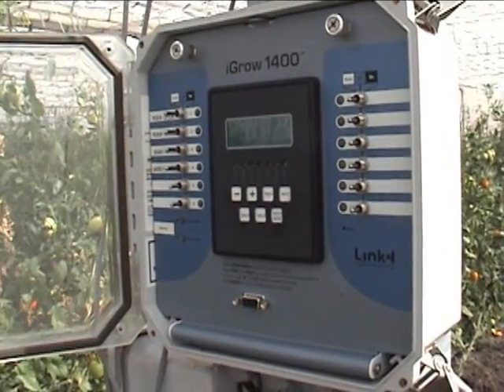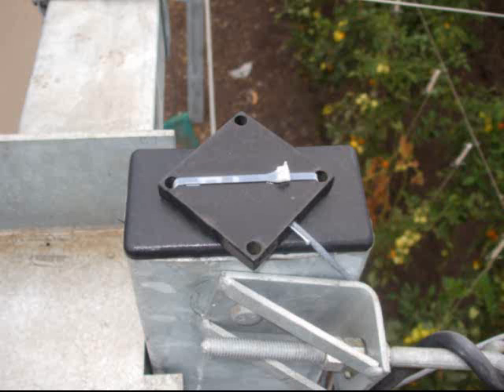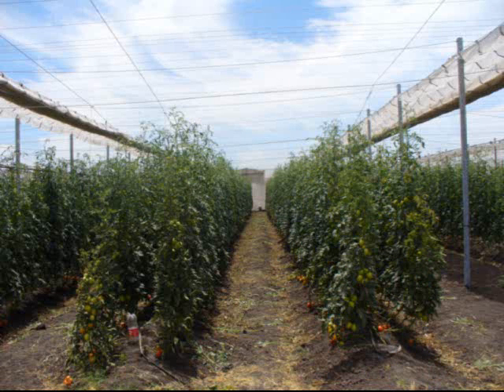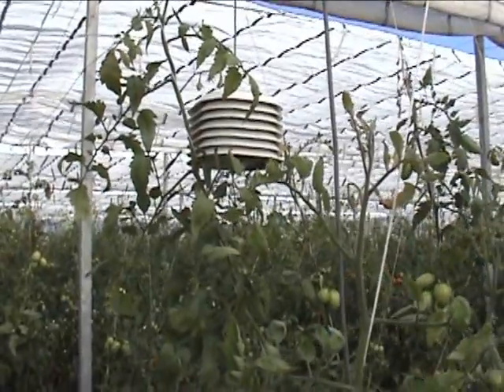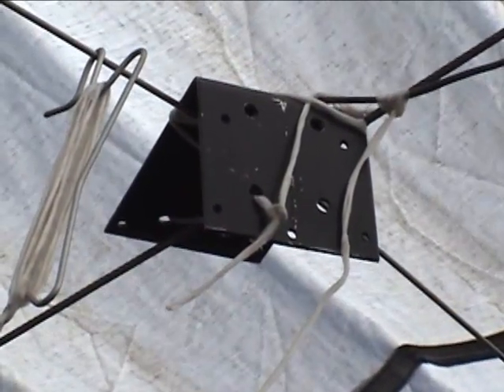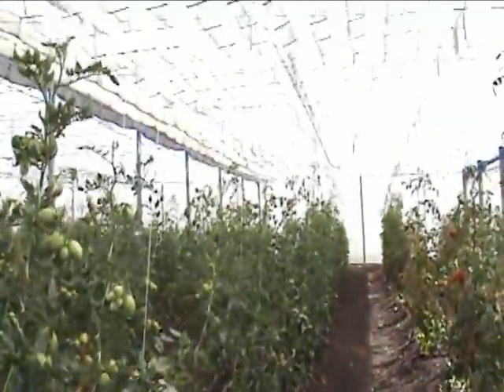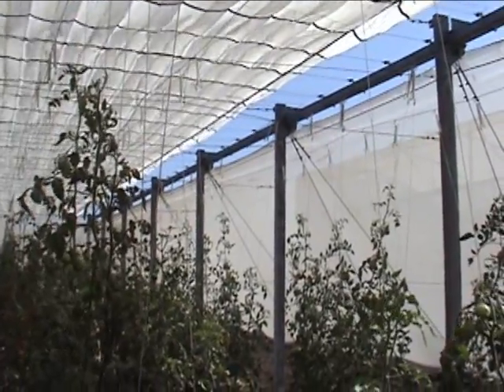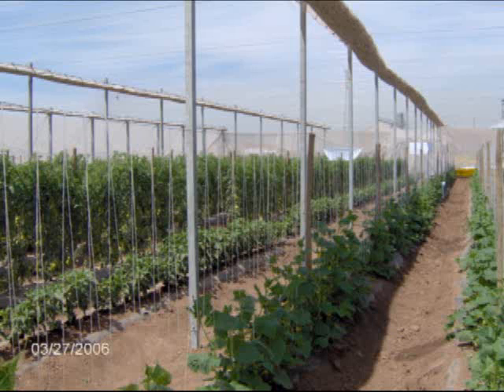Retractable Roof Control Strategy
Achieve better yields and quality by optimizing the growing environment using special sensors and control strategies for retractable roofs